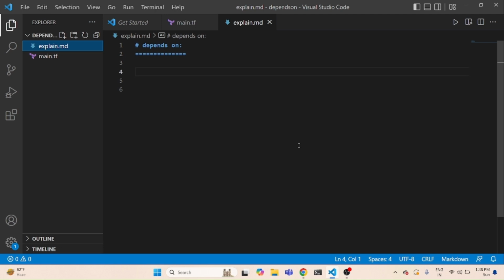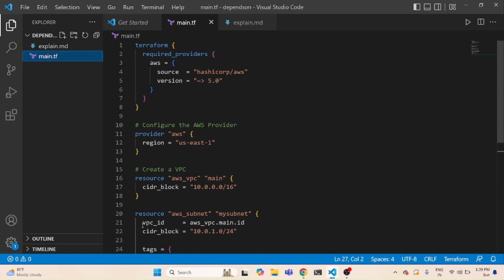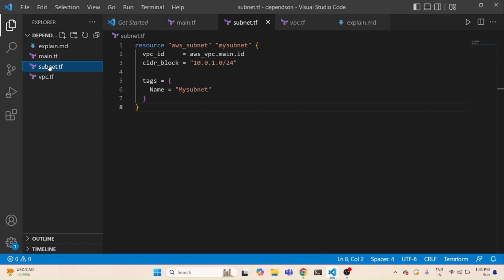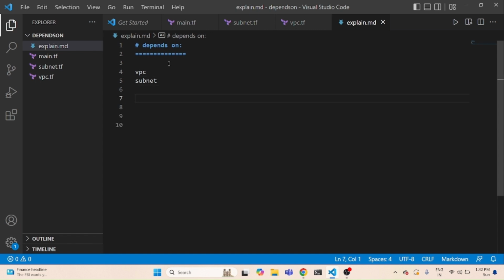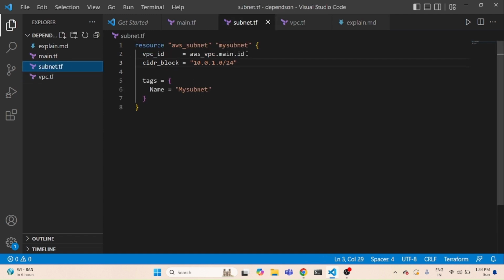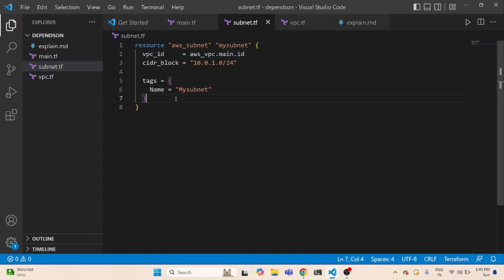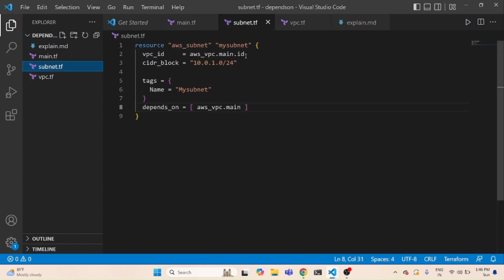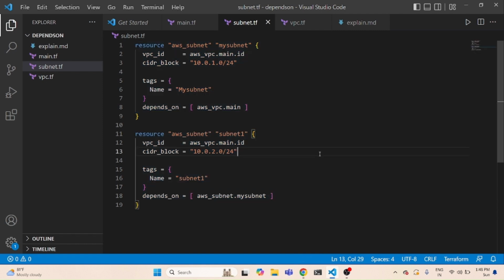Terraform depends on || Terraform Zero To Hero || Terraform Tutorials